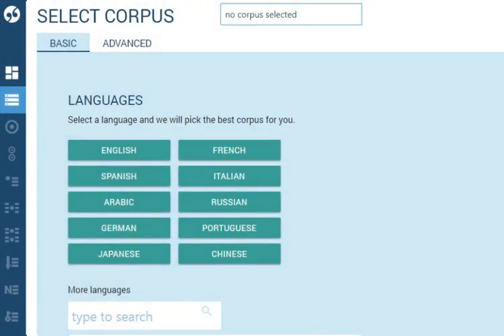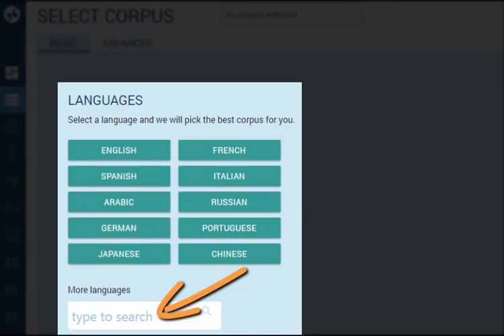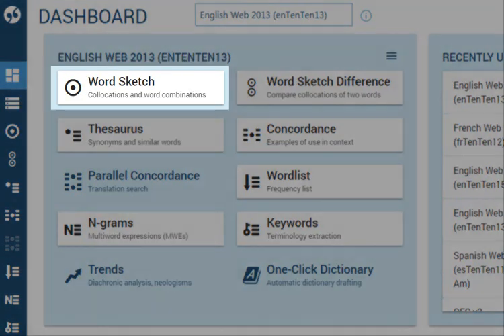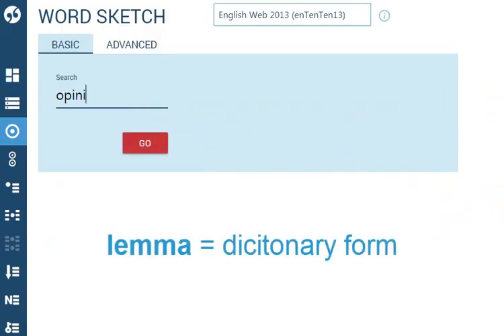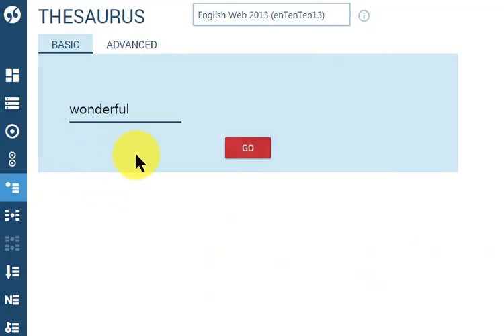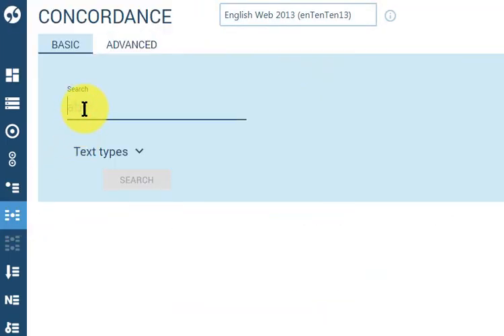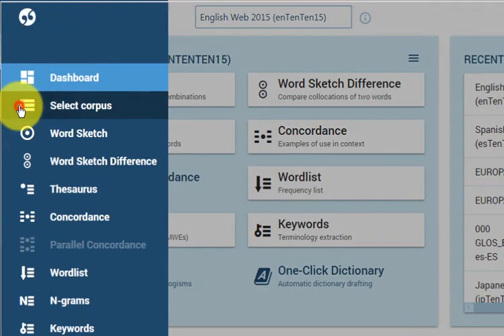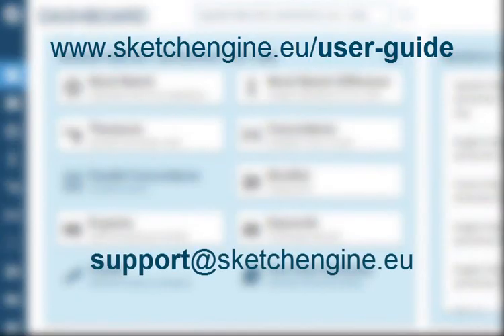How to start with Sketch Engine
2 minutes to get you started with Sketch Engine to look up collocations, synonyms or check examples of use (concordance)

supported by the ELEXIS project